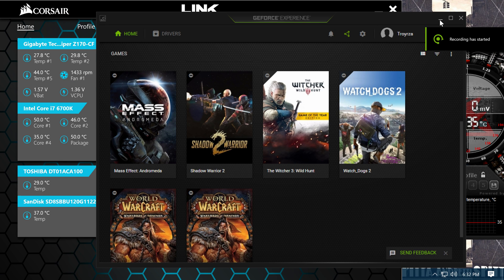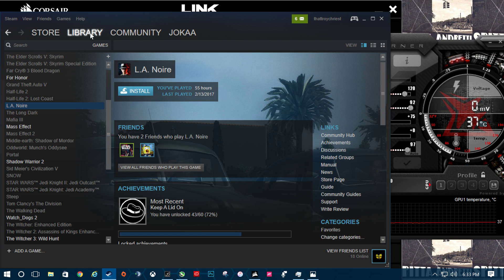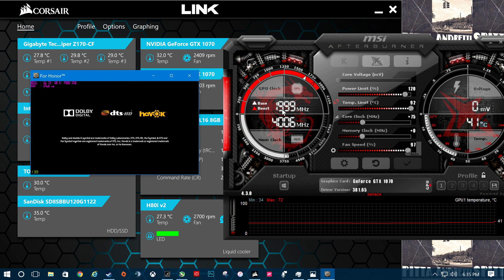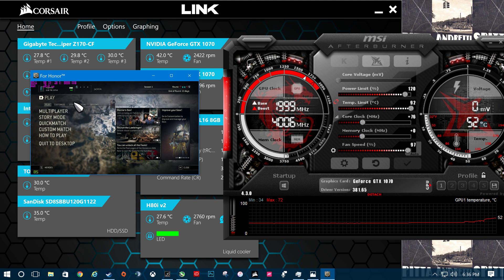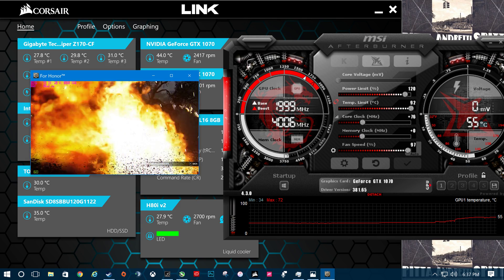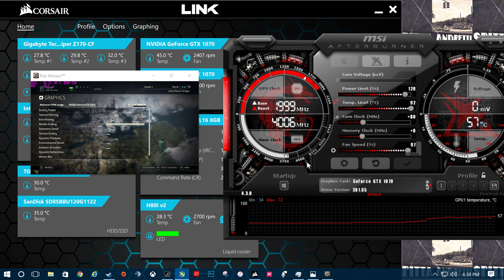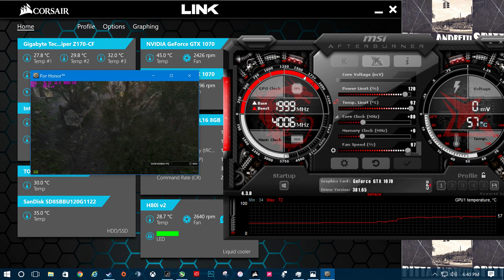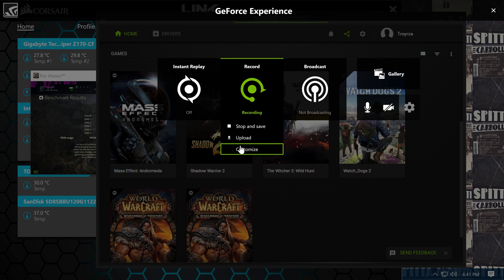2000 MHz Overclock MSI GTX 1070 Gaming X Guide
If you are debating buying a a New gpu consider these overclocks on the MSI GTX 1070 Gaming X. I can hit 2012 MHz on mine. Check out this video to see my MSI AfterBurner Settings to maintain this Overclock.

Link to the Overclock software i use MSI AFTERBURNER